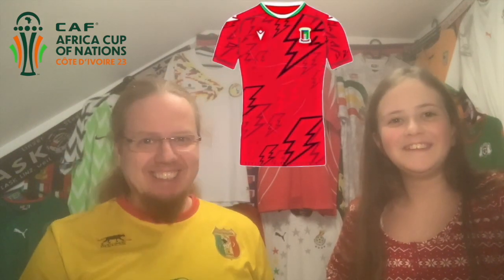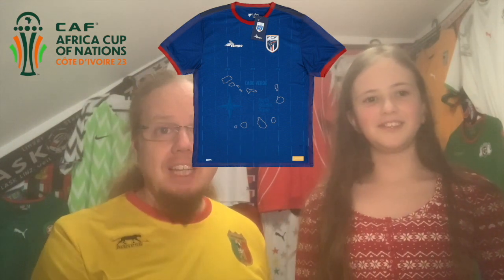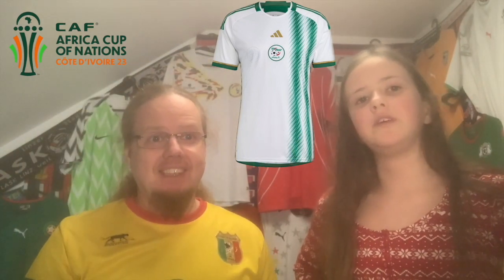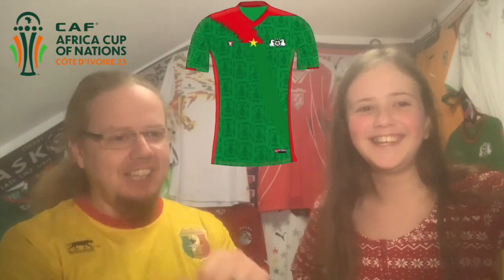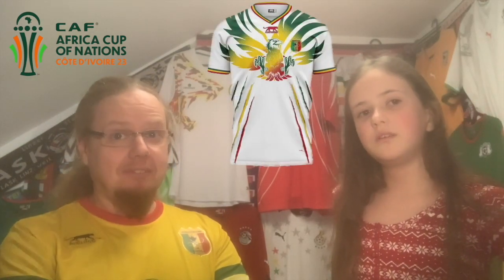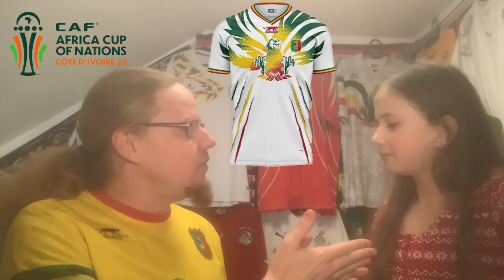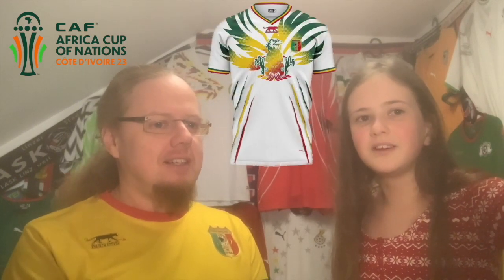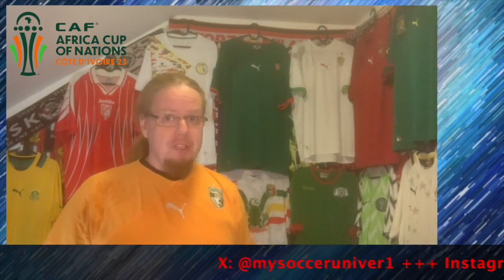AFCON Jersey Review I: Daughter Rates All Home Shirts!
To start the AFCON jersey review, I thought about doing it a little bit differently: Let my daughter have a look at all the home shirts and give her opinion. And then, we will look at ALL the shirts in the other parts. She definitely had fun doing this and I enjoyed making this video on her birthday.

00:00 Introduction
00:52 Group A
01:38 Group B
02:32 Group C
03:39 Group D
04:47 Group E
05:41 Group F
07:14 And her favorite shirt is …